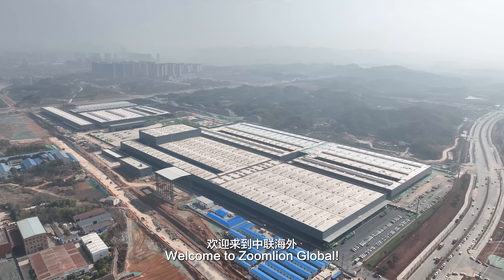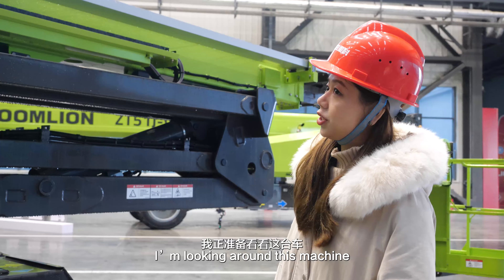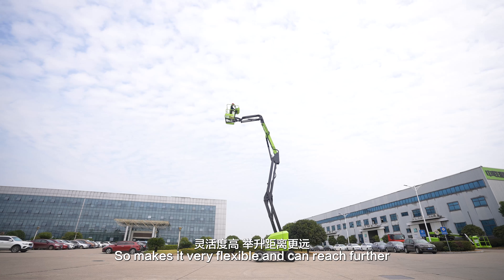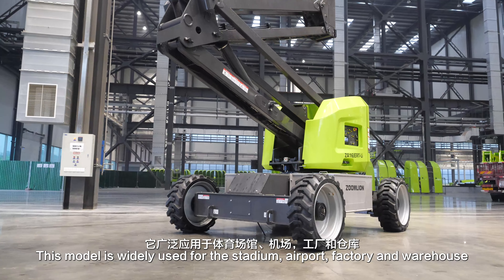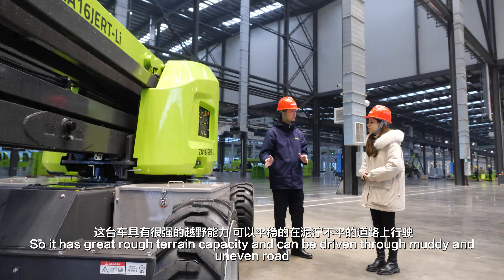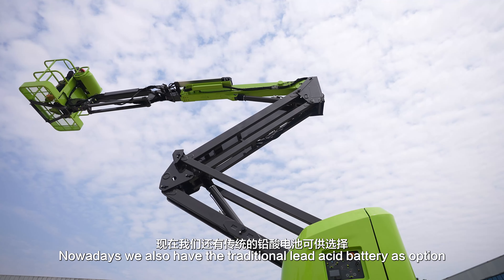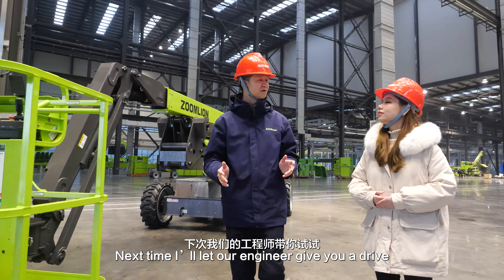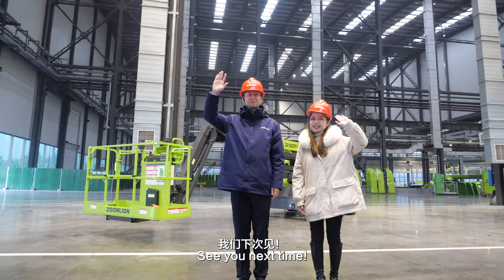Flexible & Versatile ZOOMLION ZA16JERT-Li RT electric articulating boom lift | 中联重科电动曲臂式高空作业平台